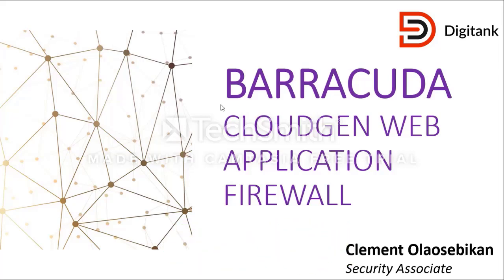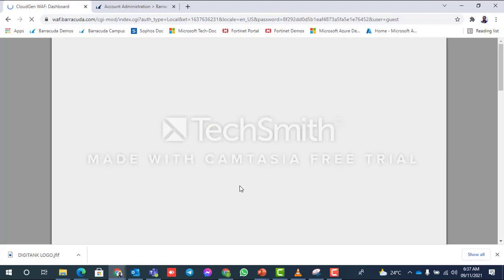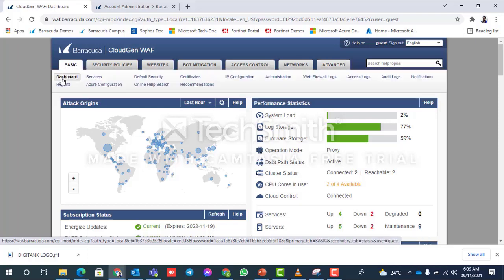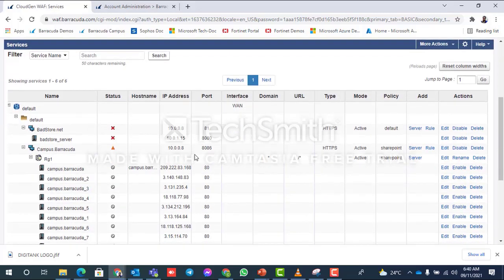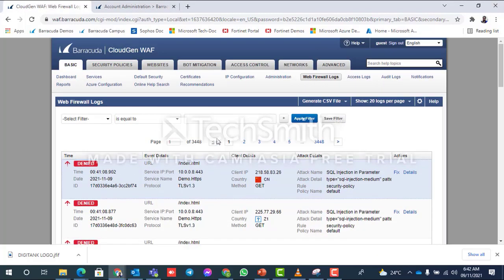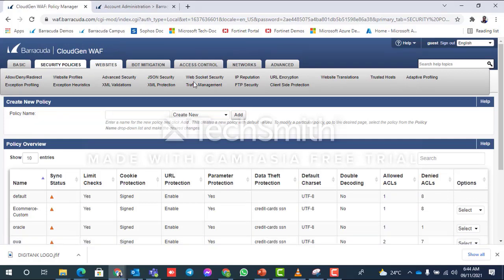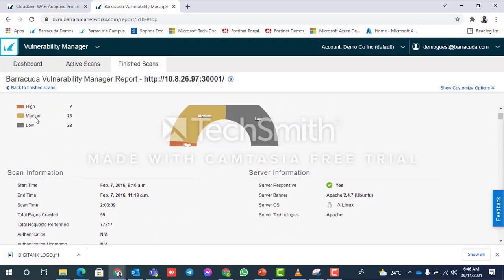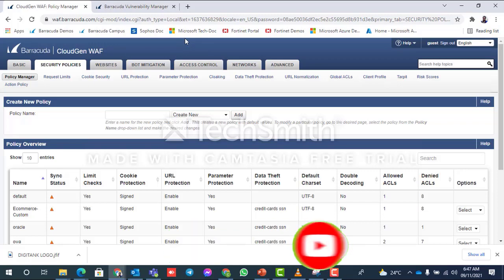Barracuda Web Application Firewall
Here in this video, I try to show case the use of Barracuda Web Application Firewall, which is a part of Barracuda Cloud Application Protection, an integrated platform that brings a comprehensive set of interoperable solutions and capabilities together to ensure complete application security.